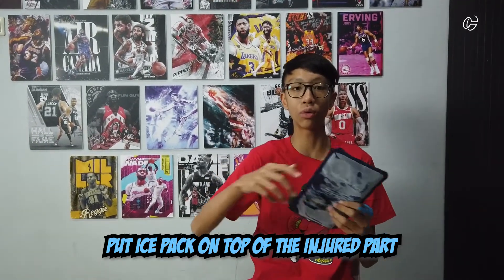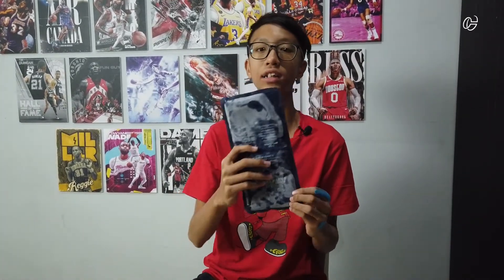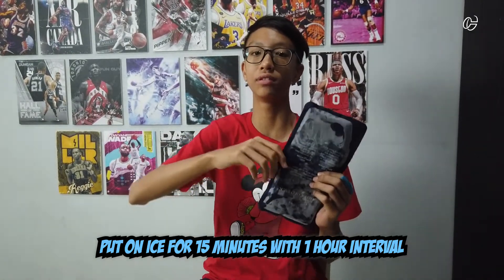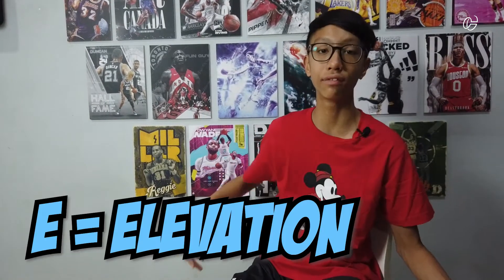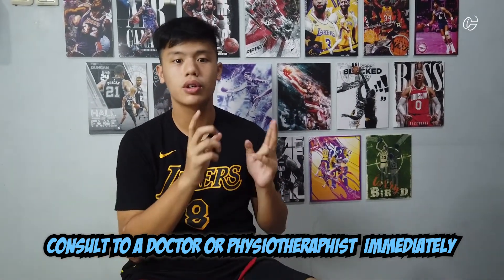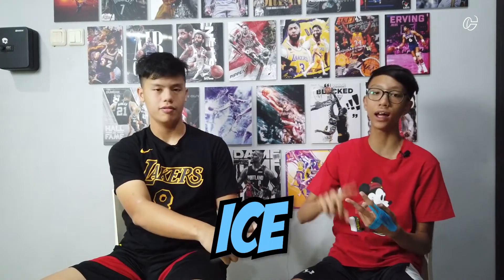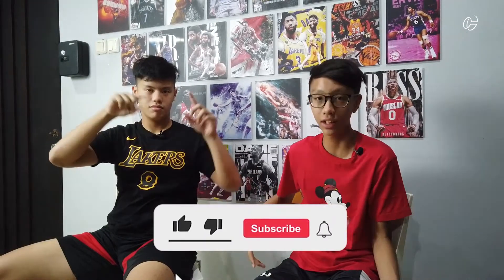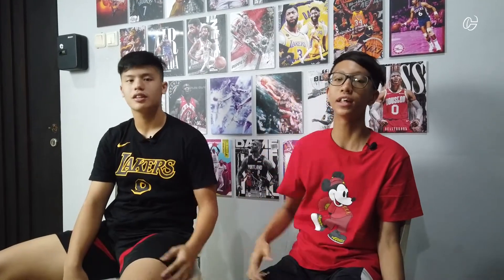HOW TO DEAL WITH INJURY a Claudius Clayton Basketball Vlog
What's GOOD, people?

have you ever sprained your ankle or knee? Do you know what should you do if you got one? Perhaps this video can help you to know what should we do when you have injured yourself.

Stay safe and stay LIT, people!
We are brothers from Indonesia that love BASKETBALL!

You will find a lot of things about basketball and a little bit about our daily life.